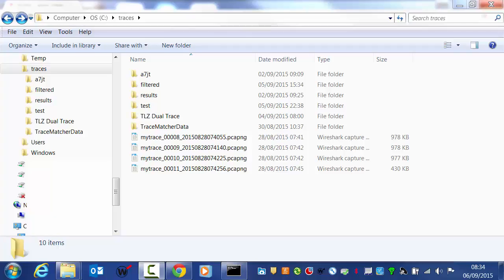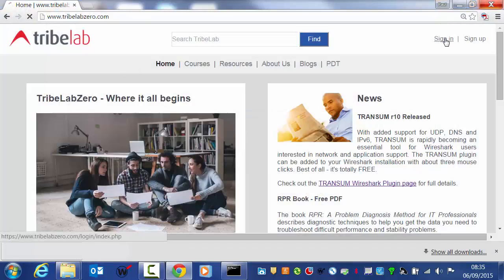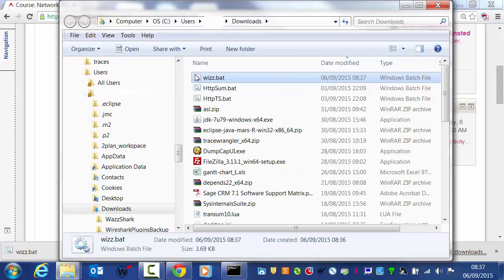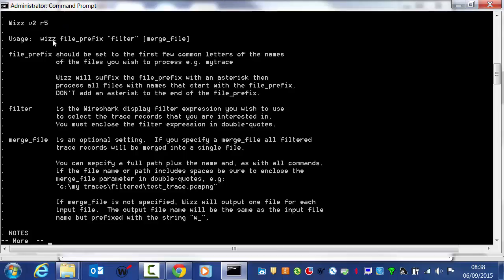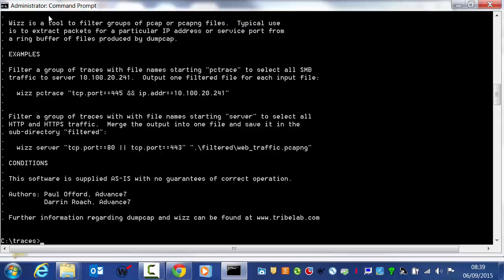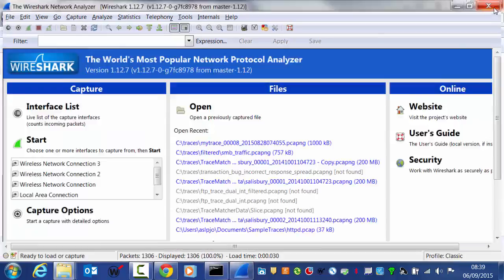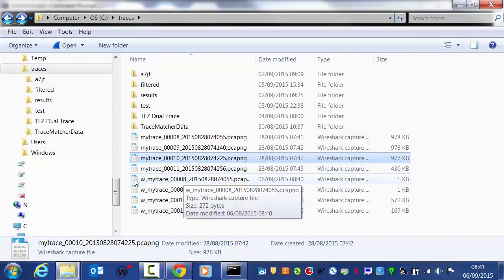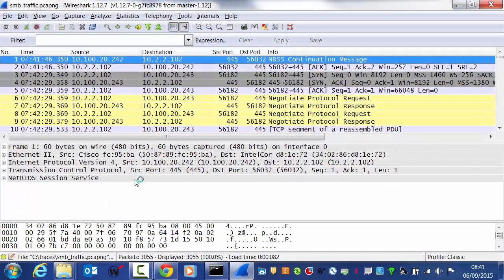Processing Dumpcap Ring Buffer Files with Wizz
In this short video we take a look at a Windows batch command script that can filter multiple pcap and pcapng files based on any standard Wireshark filter expression.  This means that even if we have thousands of trace files we can just pull out the traffic for one use, one server or a single transaction.